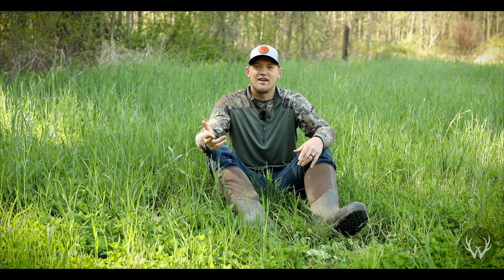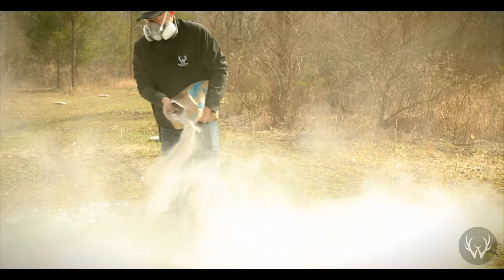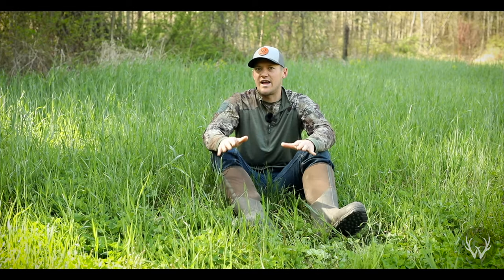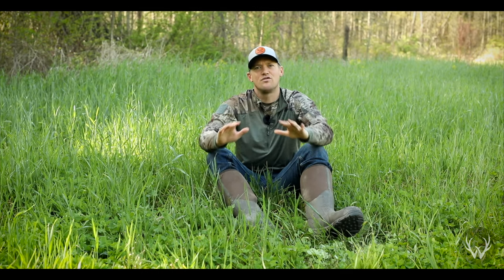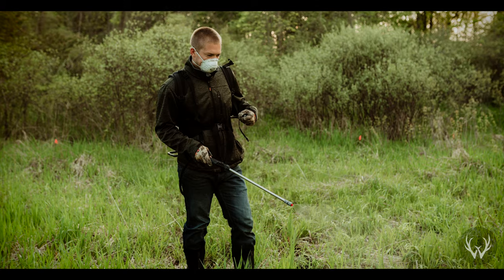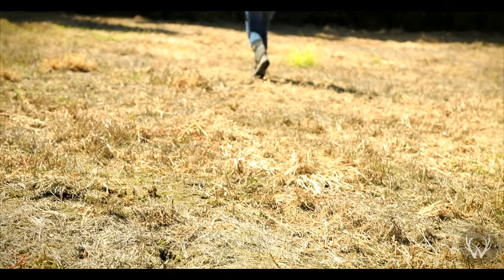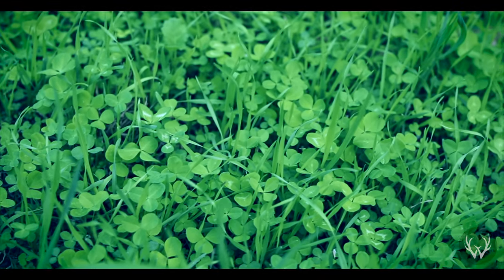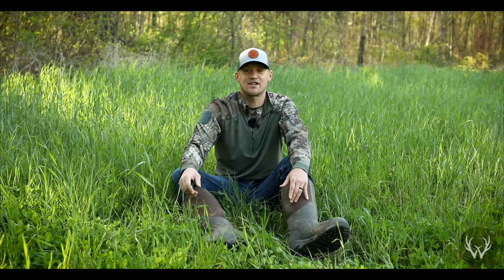How To Make a Clover Food Plot for Deer Hunting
Establishing a clover food plot can be a great addition to your hunting property. Clover provides excellent nutrition and is extremely browse tolerant once established. Watch this video to see exactly how we put in this clover food plot along with a few other methods to putting them in. You can use this method for any clover variety! White dutch clover, ladino clover, crimson clover, alsike clover, medium red clover, arrowleaf clover... the lists goes on! Food plots are the most important factor when trying to influence deer movement. Watch this video to see how you can easily make a clover plot that will last for years to come.